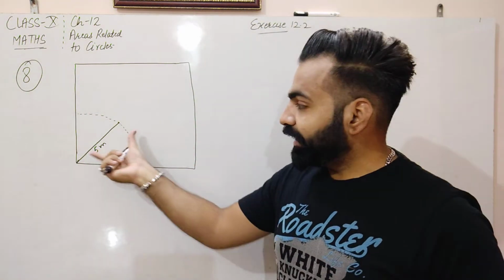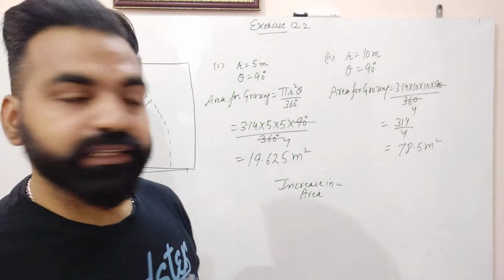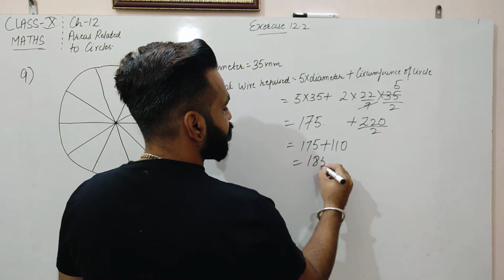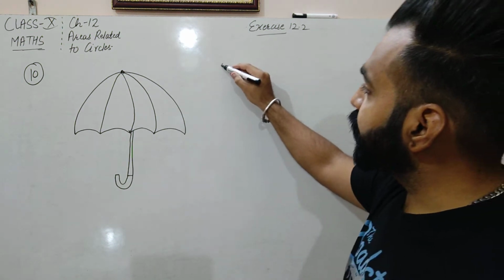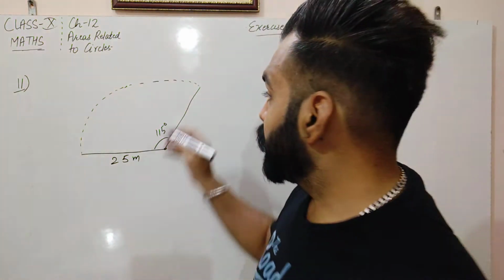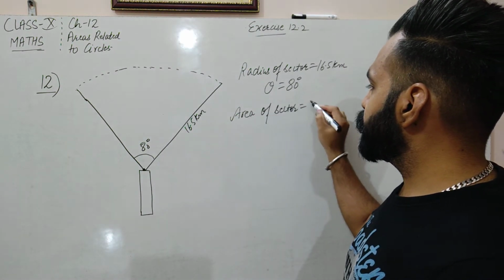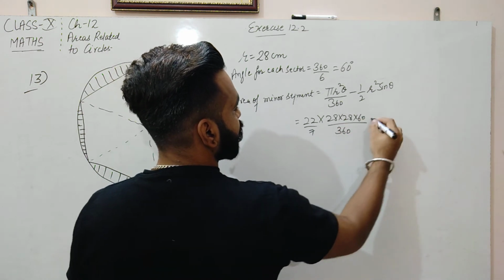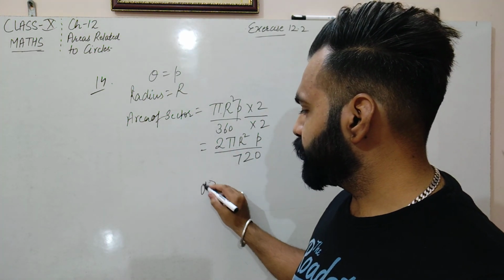Exercise 12.2(Ques8-14)|Class 10 Maths|Areas Related to Circles|NCERT